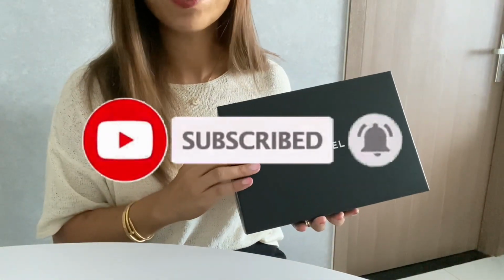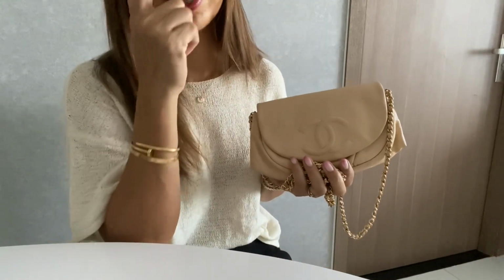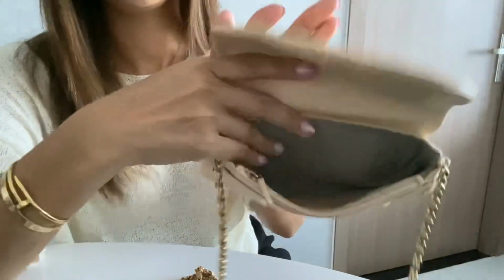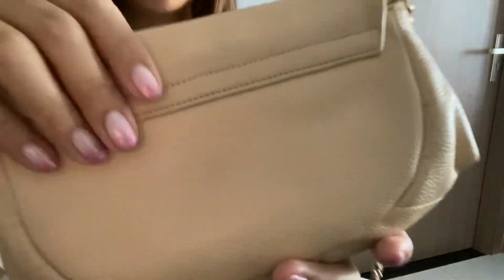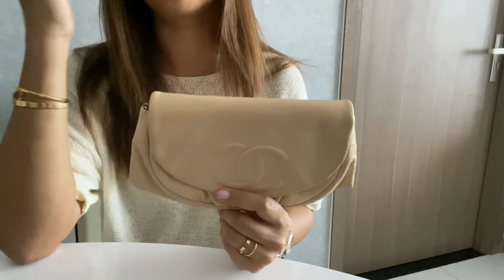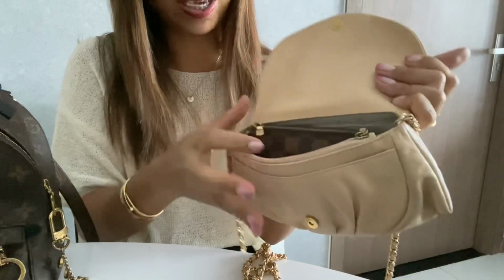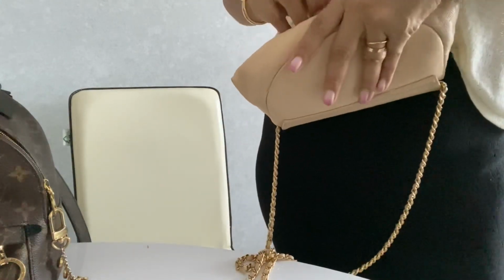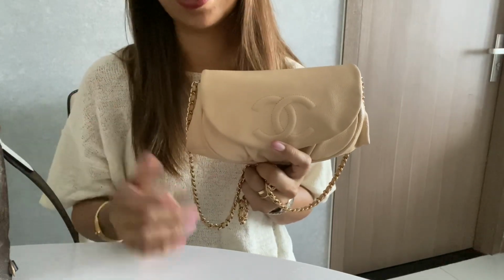CHANEL HALF MOON WOC